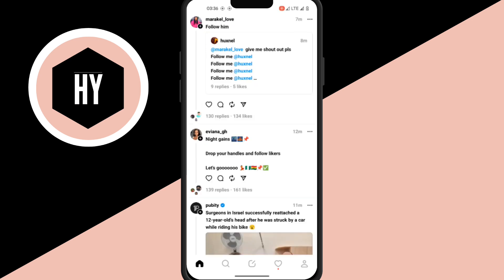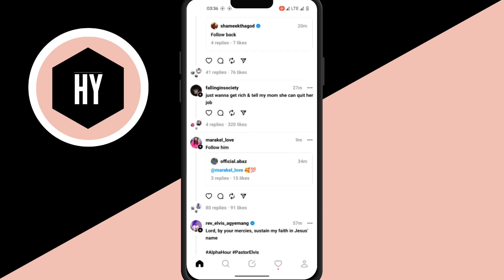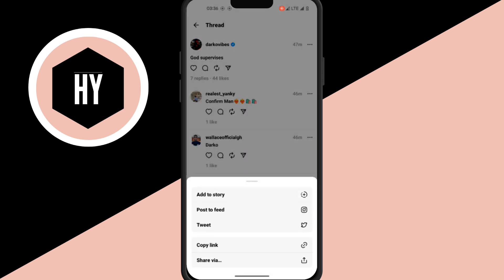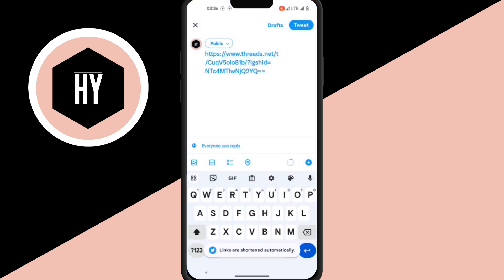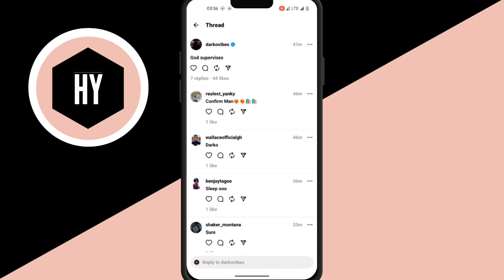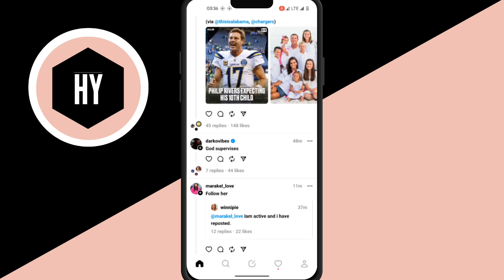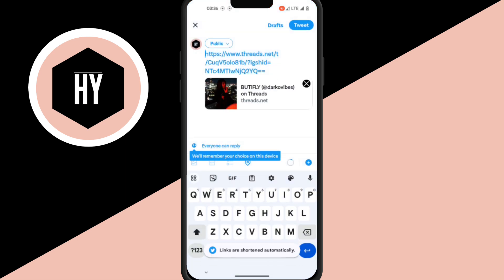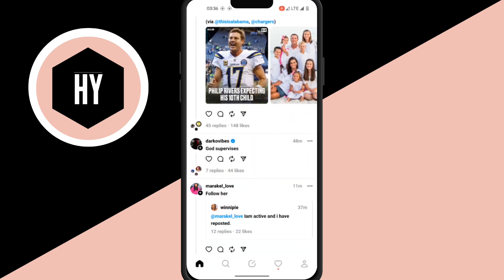How To Tweet Using Threads || HOW TO 1 MINUTE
how To Tweet Using Threads

How To 1 Minute is a "how to' video solution to you.
If you are tired of searching for how-to videos and having to watch over a dozen, poor-quality videos before finding an answer, you are in the right place. Categories are currently in technology and software.